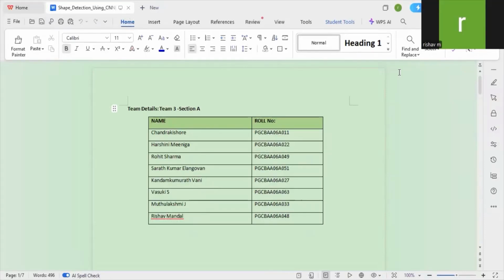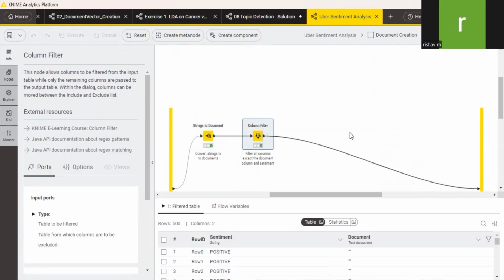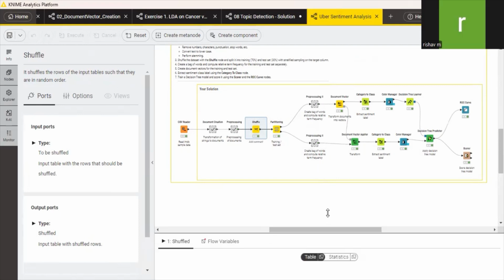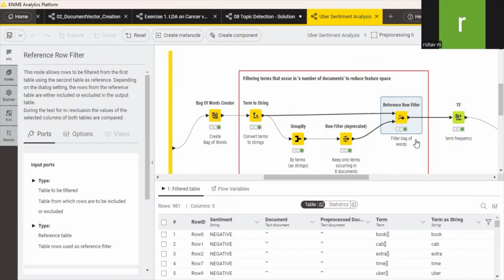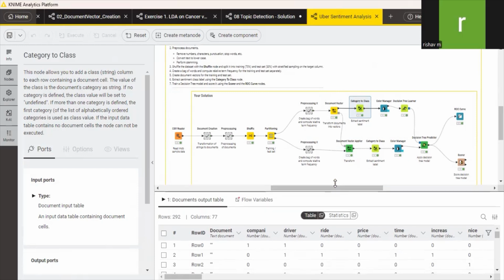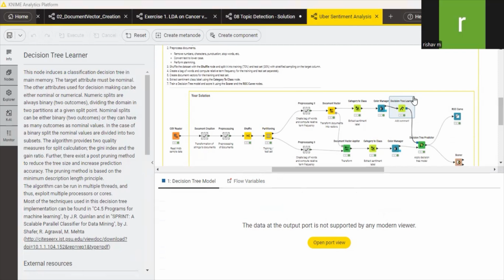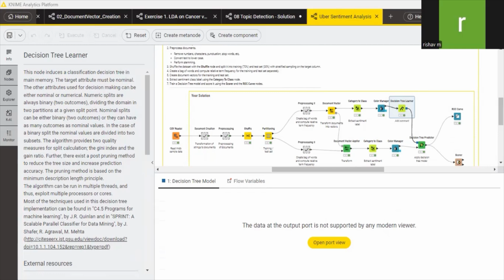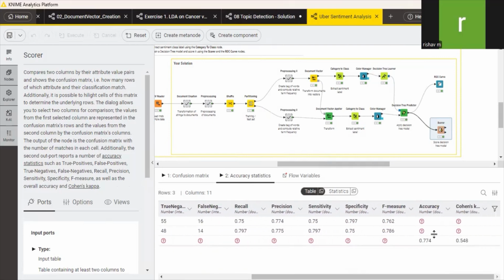Sentiment Analysis - Team 3 Sec ‘A’ PGCBAA | IIM Trichy | Text Analytics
TEXT ANALYTICS PROJECT
SEC A - TEAM 3 | IIM Trichy | PGCBAA-06
ML (Decision Tree)-based on Sentiment Predictor.

Team Members are
Rohit Sharma, Chandrakishore, Sharath, Harshini, Vani, Vasuki, Muthulakshmi & Rishav Mandal
Sentiment Analysis of Uber Reviews –Workflow Documentation

Introduction
This report describes a KNIME-based workflow for classifying the sentiment analysis for Uber Reviews from Google Play platform. The dataset contains 501 rows & 5 columns with reviews labelled as Positive or Negative. The goal is to demonstrate how raw text data can be transformed into a predictive model using KNIME’s visual workflow environment. Key steps include text preprocessing, feature extraction, model training, and performance evaluation.

Workflow Overview:
The workflow is organized into several main stages:
1. Data Input & Document Creation:
 -Load reviews from an Excel file (using an Excel Reader node).
 -Convert the review text into KNIME Document format with attached sentiment labels.
2. Text Preprocessing:
 -Clean the text by removing punctuation, numbers, stop words, and converting to uppercase.
 -Apply stemming to reduce words to their root forms (e.g., “excited” → “excit”).
3. Feature Extraction:
 -Create a Bag of Words representation for each review (counting word occurrences).
 -Filter out rare terms.
 -Compute Term Frequency (TF) values for each term in each review.
 -Build a document-term matrix (reviews as rows, terms as columns) as the numeric feature set.
4. Train-Test Split & Model Training:
 -Split the data into 70% training and 30% testing sets using stratified sampling (preserving the balance of positive/negative reviews).
 -Train a Decision Tree classifier on the training set (using term-frequency features).
5. Model Evaluation:
 -Apply the trained model to the test set.
 -Evaluate performance using a ROC curve and a confusion matrix (via KNIME’s Scorer), noting overall accuracy and error cases.